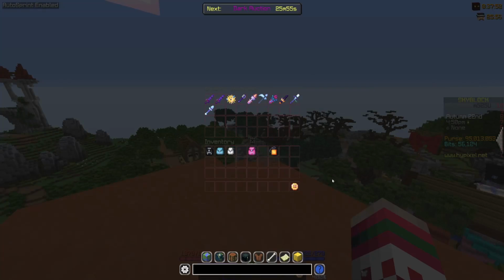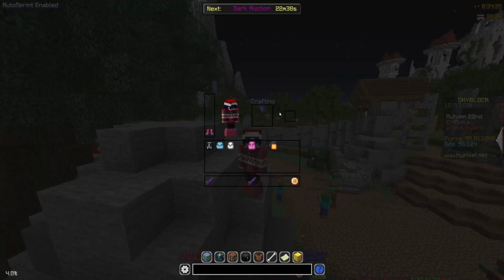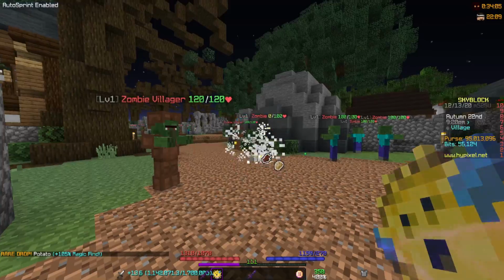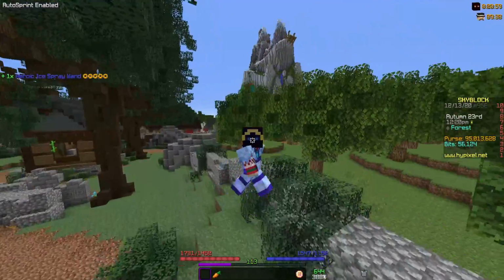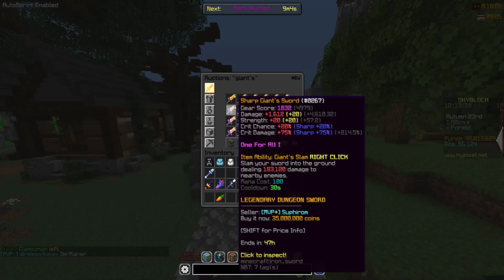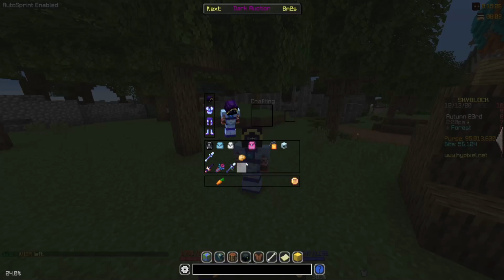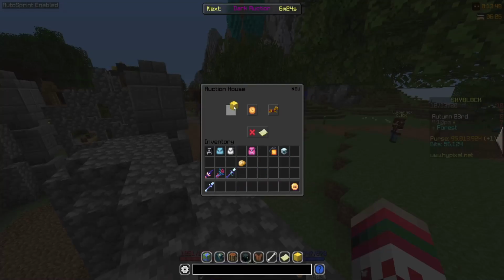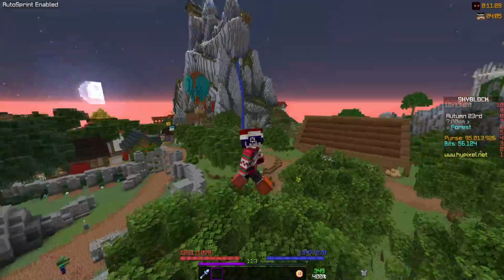The dungeon MAGE weapons guide | Hypixel Skyblock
In this video, I show you all of the weapons that mages in hypixel skyblock dungeons use today. As always, enjoy!

Edited by Antison#2160

Thumbnails by TheDemonSlayer17

I make detailed Hypixel Skyblock guides that often use math to find out how good a topic is. I also try to explain things to the best of my ability, for people that don't understand a topic.